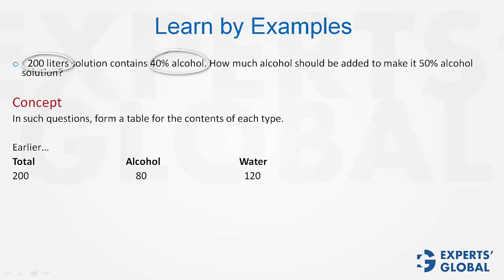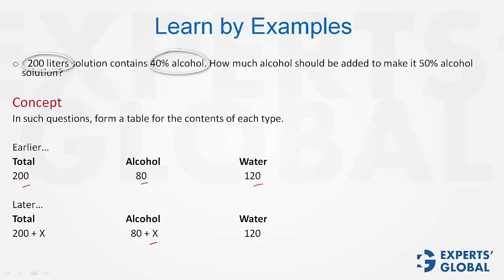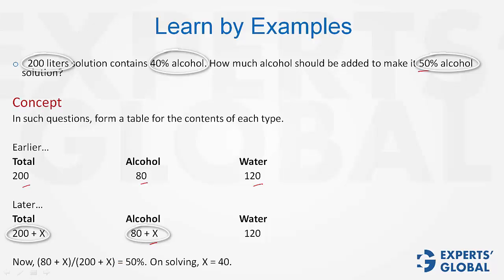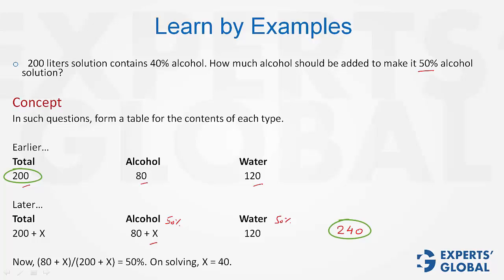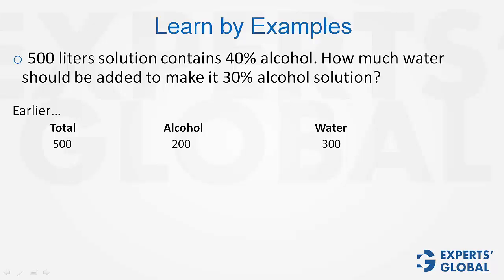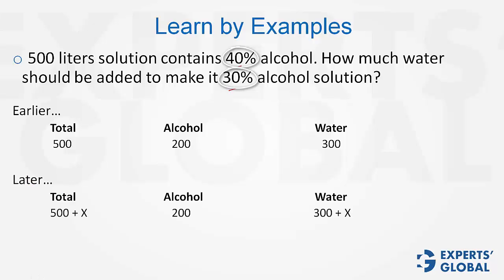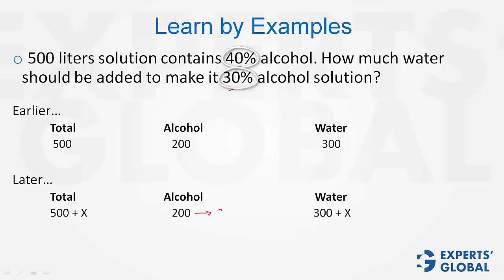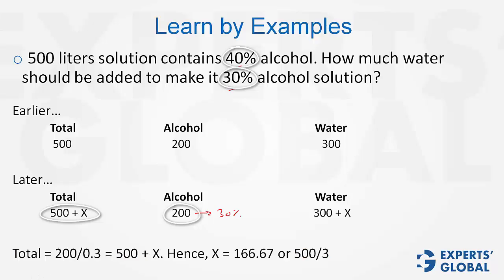Mixtures - Two Elements | GMAT Shots (US Accent)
In this video, understand how to solve mixtures questions involving two types of elements. Helpful for the GMAT quantitative section.